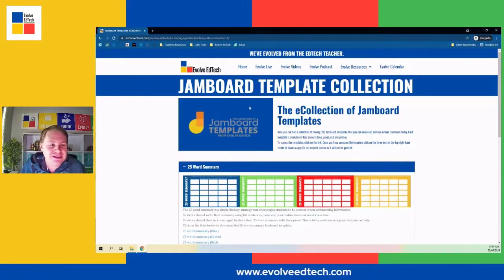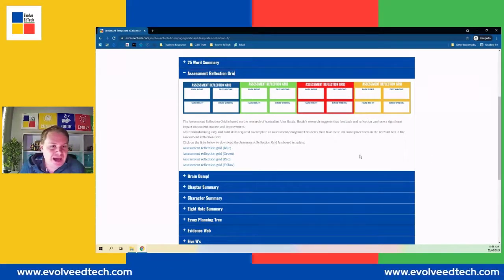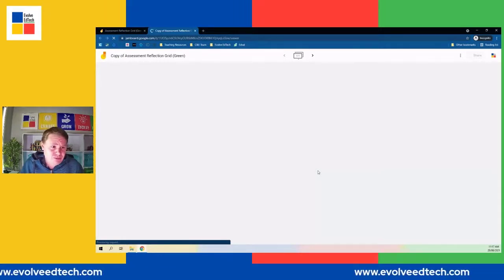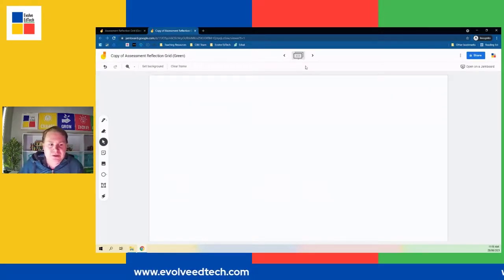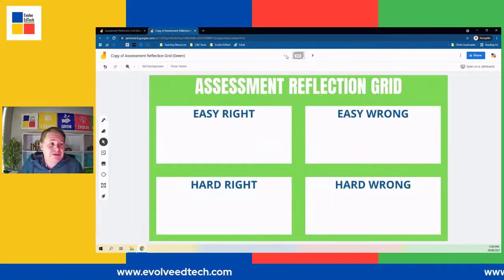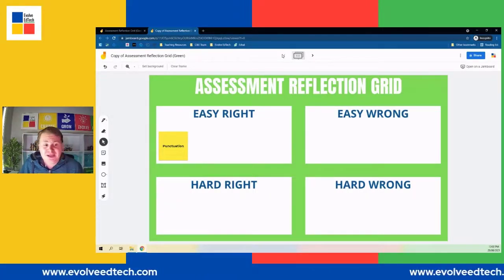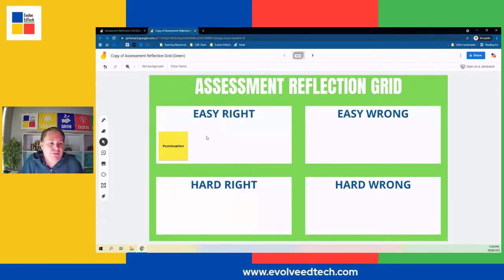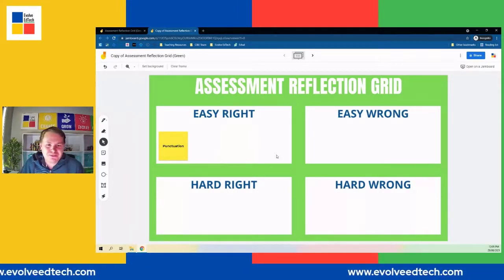Jamboard Templates: Assessment Reflection Grid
In this tutorial, we introduce you to the Assessment Reflection Grid based on the research of John Hattie. We show you how to use the grid, and provide you with reasons why you should incorporate it into your feedback cycle.